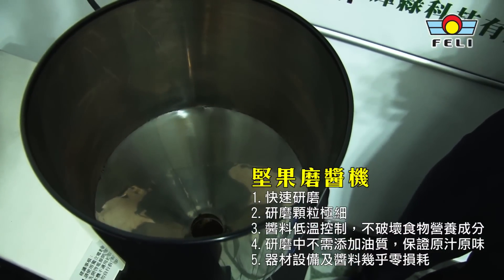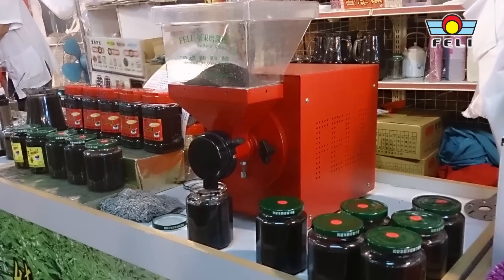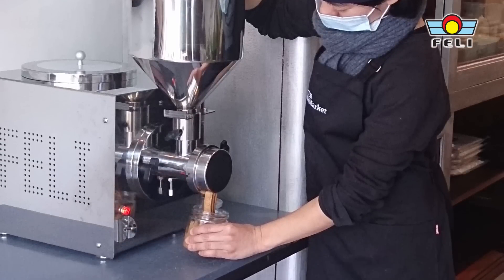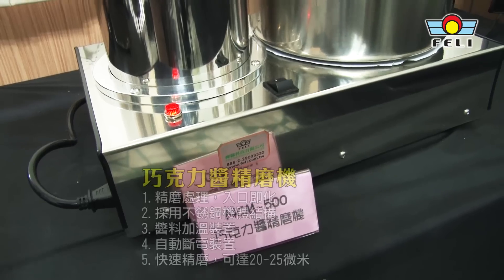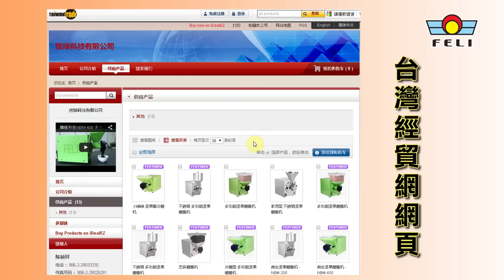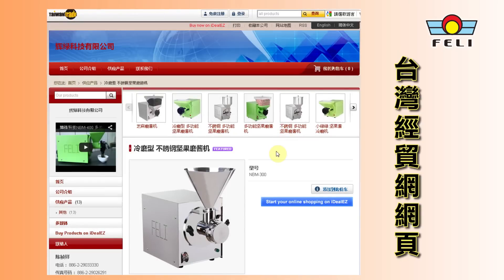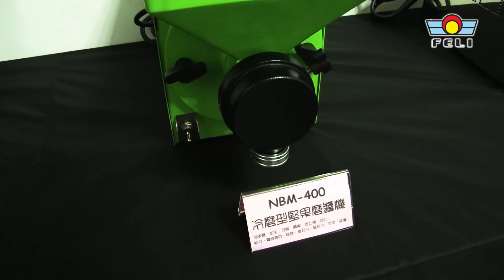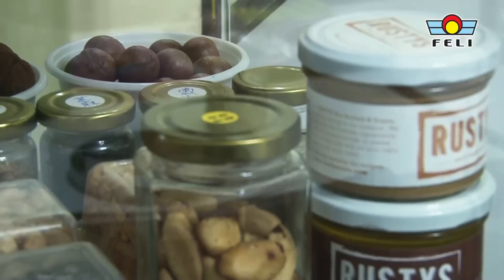低溫研磨 100%天然美味堅果醬-輝綠養生堅果磨醬機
輝綠科技成立於1989年，以製造五金零組件及產品開發為主，外銷歐美及其他國家。近年因應人們日常生活飲時，對天然、健康、安全的食品市場需求，為能吃出安全健康食品，更可保持原有風味，徹底遠離防腐劑、乳化劑及其他化學添加物，促使我們致力於食品安全機械的研發，我們更以專業的經驗和技術，為滿足客戶對安全食品市場之需求，著手研發堅果醬研磨機，讓消費者能吃到100%新鮮、原味、天然的美味堅果醬。

本影片由外貿協會(TAITRA)台灣經貿網製作，感謝輝綠接受採訪。